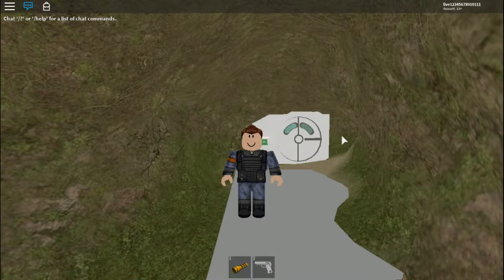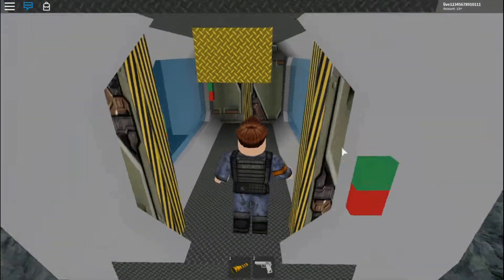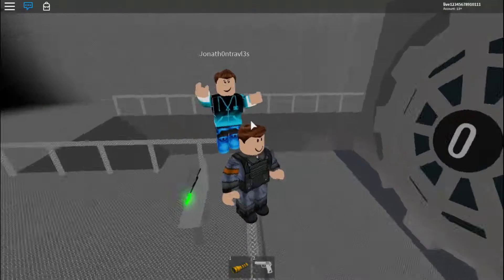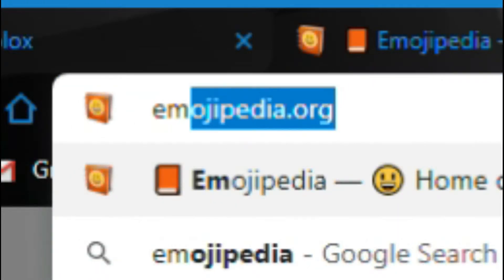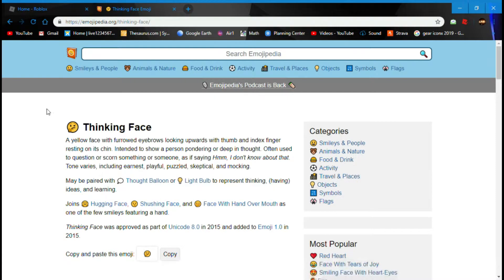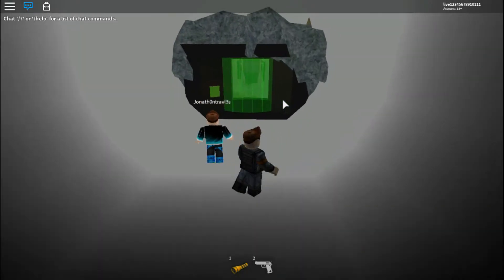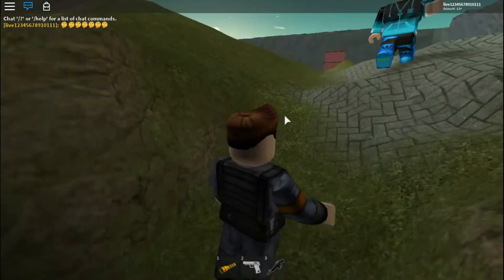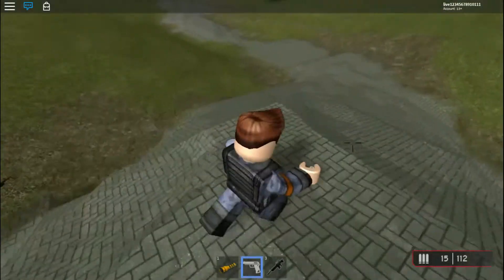How to Easily put Emojis on Roblox while on a PC!!! | 2019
This video will show you how to put Emojis on Roblox while on a PC!!! This will work on most games: Fortnight, Euro Truck Simulator, (Basically any game with chat)